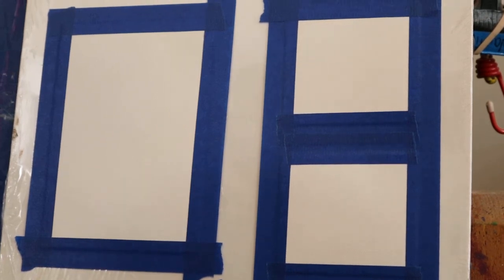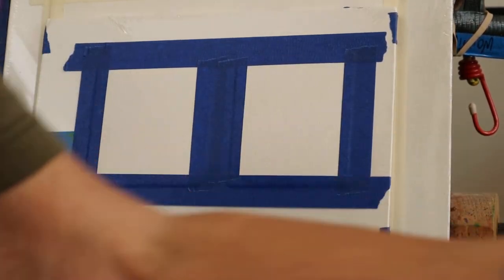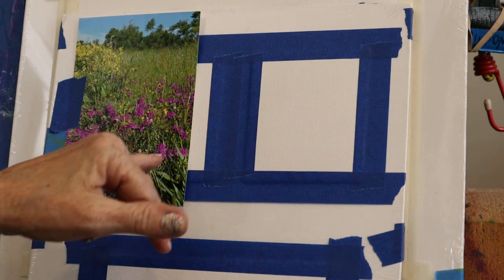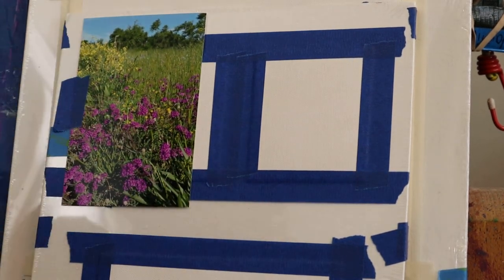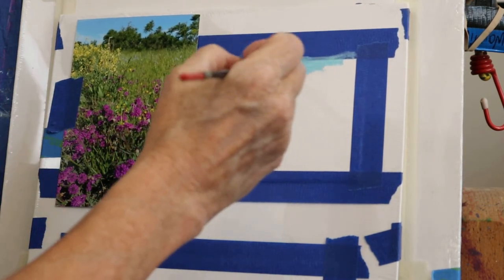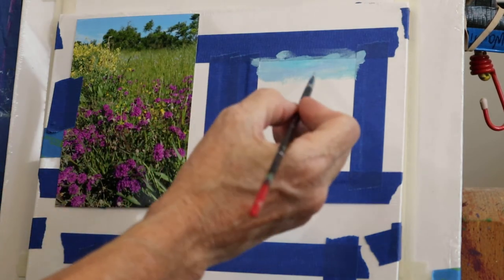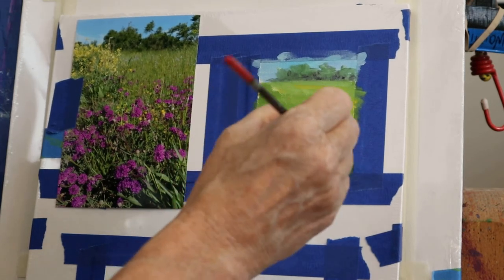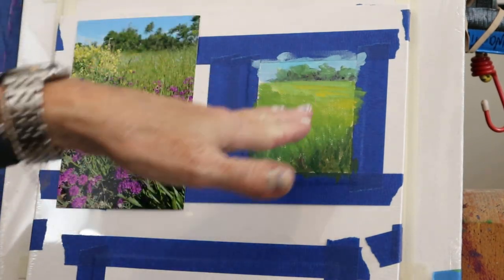Oil demo blocking in and layering 6 30 2020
Oil painting demo of blocking in and layering to show depth. This is an unedited video from a class session.